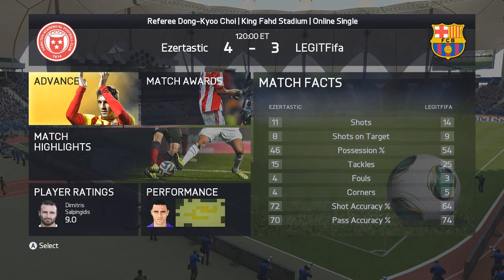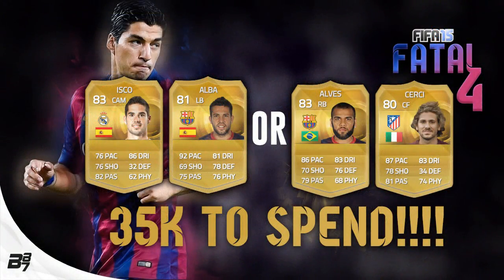SUAREZ FATAL 4! KROOS CONTROL! #2 | FIFA 15 Ultimate Team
Other FIFA 15 Ultimate Team Videos!

BEST POSSIBLE TEAM ON FIFA (195) w/ Legends and TOTY Cards | FIFA 15 Ultimate Team Squad Builder

Music
Facebook and Instagram - maxzwell

Come Play Topps Kick with me! "RealBateson87"

Graphic Designer- dailyrender